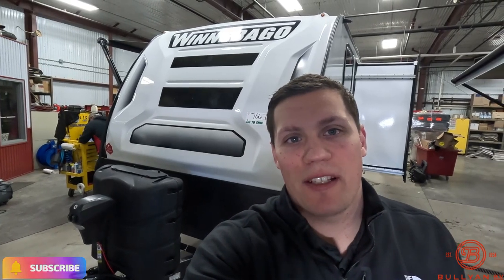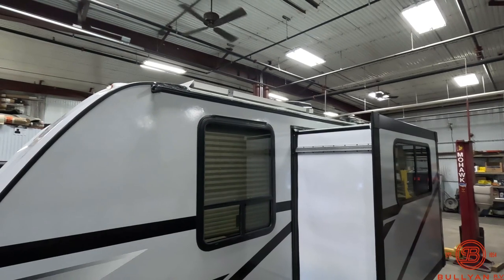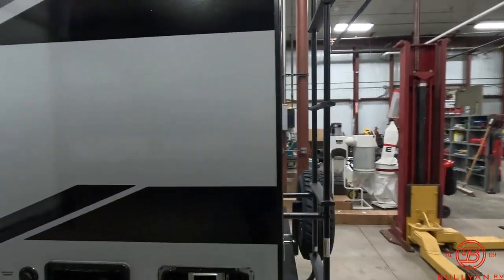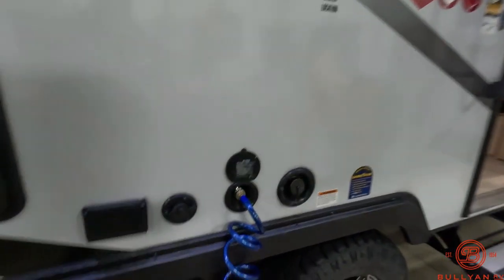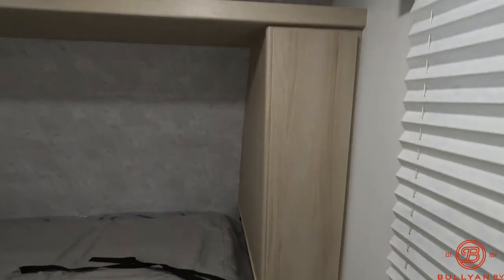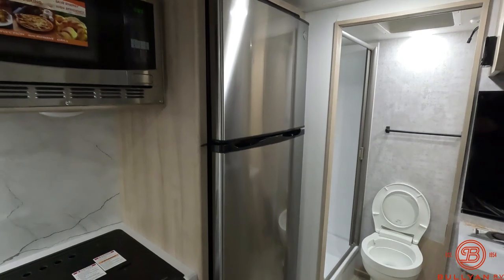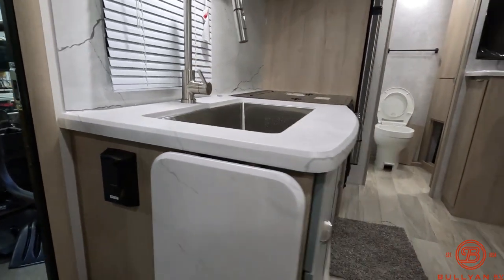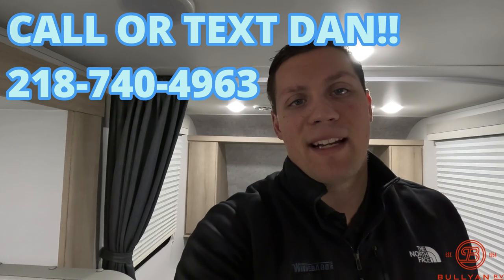Dual Axle Versatile Travel Trailer under 5000lbs! 2023 Winnebago Micro Minnie 2108DS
Check out this brand new 2023 Travel Trailer. This 2023 Winnebago Micro Minnie 2108DS is extremely versatile, lightweight, dual axle and many more amazing features!

00:00 Introduction: 2023 Winnebago Micro Minnie 2108DS
00:45 Exterior Walk Around/Specs
02:46 Interior/Living Area
03:39 Kitchen
04:11 Bathroom
04:51 Call Dan for Details!